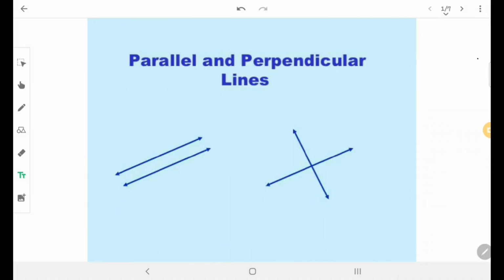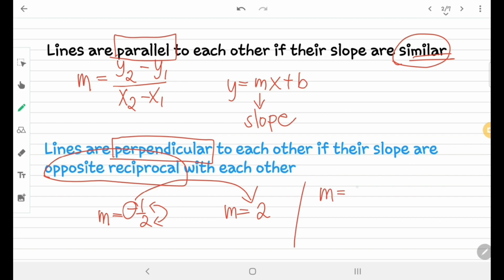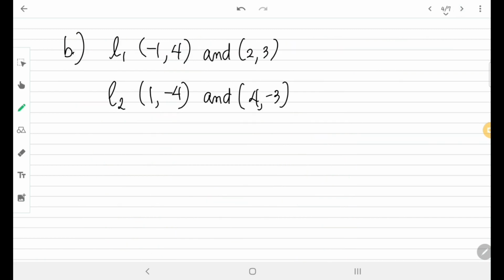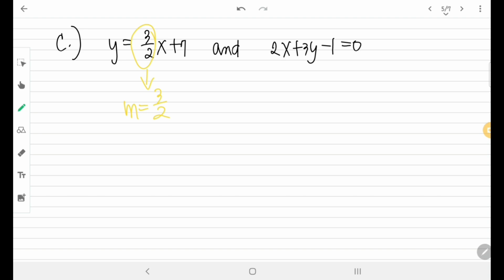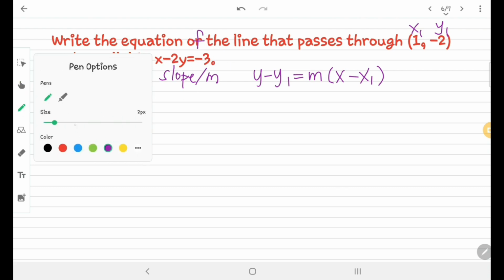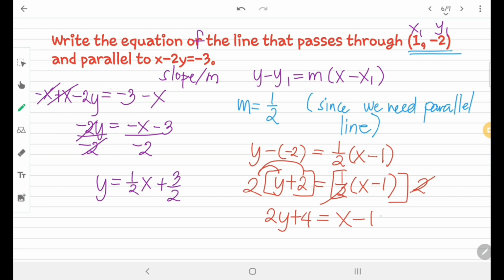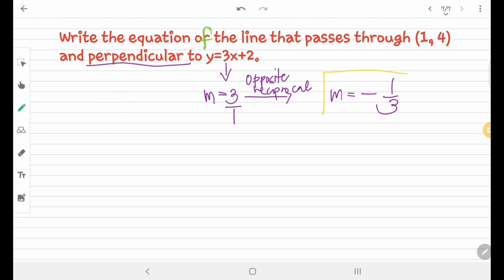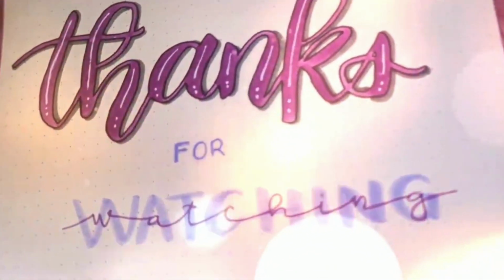Parallel and Perpendicular Equation of a Line Tutorial